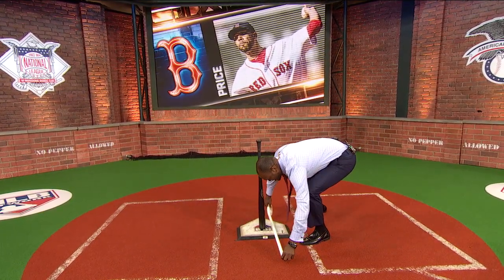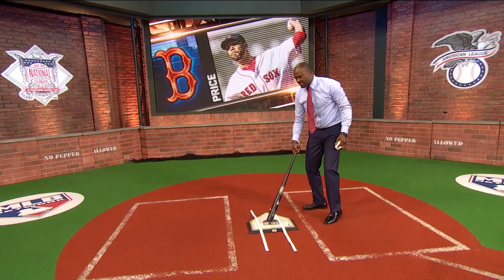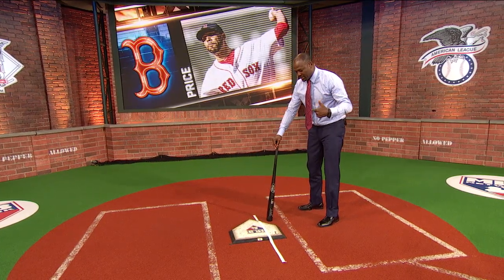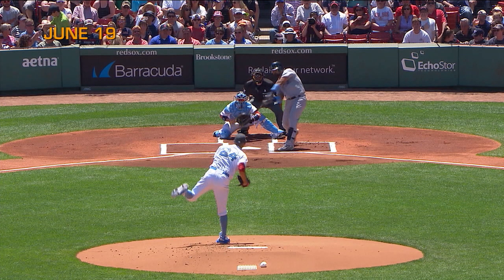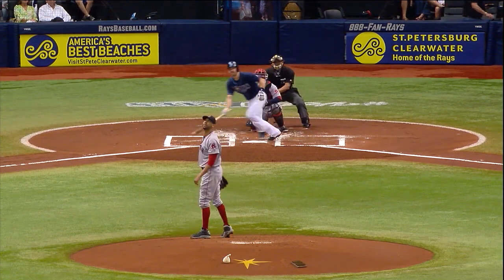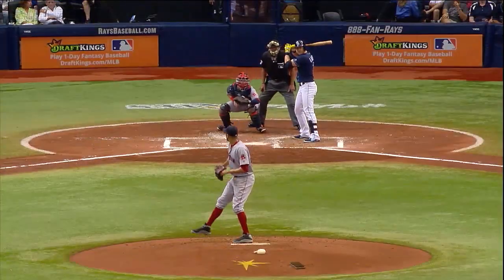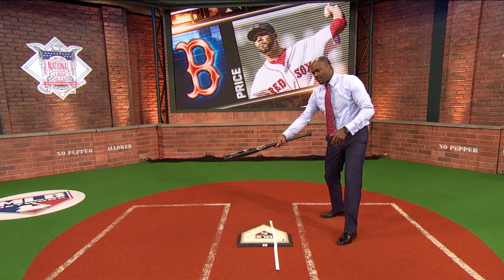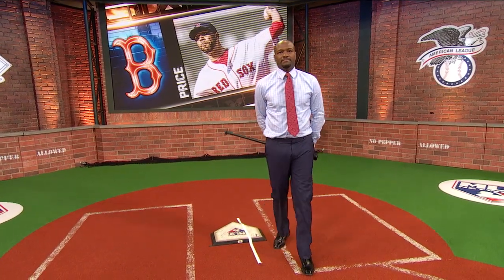Harold Reynolds Breaksdown 2016 David Price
On MLB Tonight, Harold Reynolds gives a Diamond Demo and breaks down how David Price can improve his mound presences in early 2016.